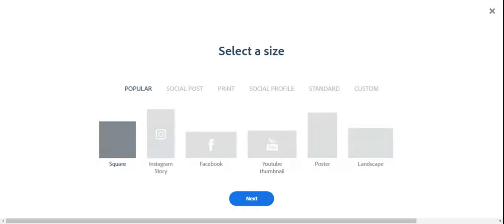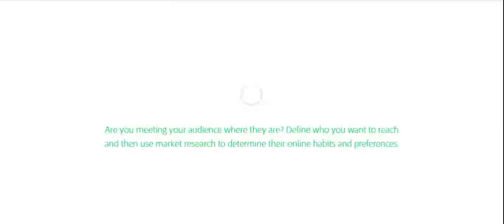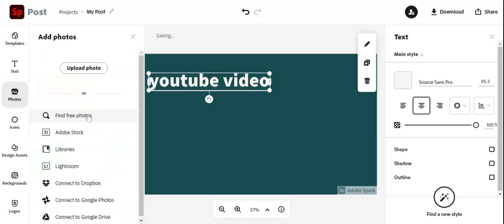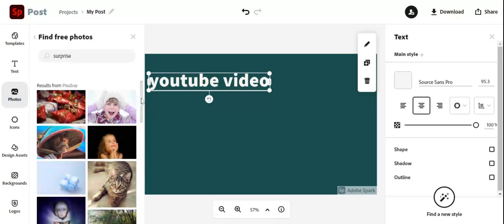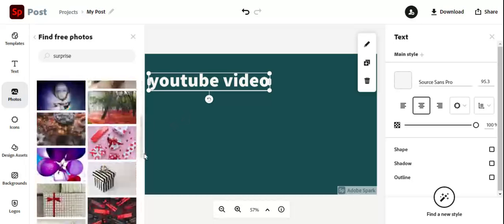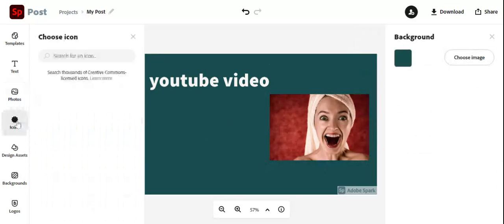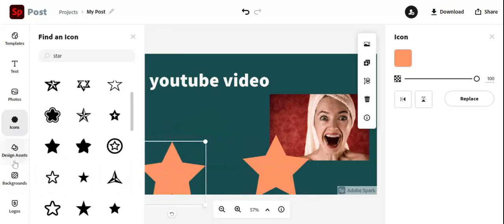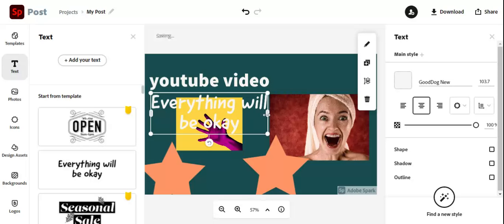How To Make YouTube Thumbnail | Higher Click Through Rate (CTR)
How to make a free youtube thumbnail in 2021 free method